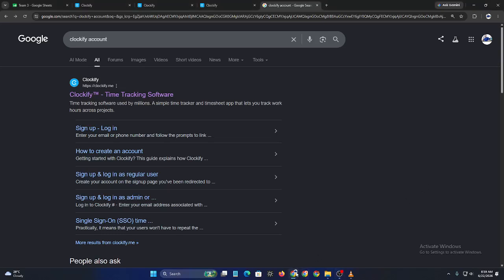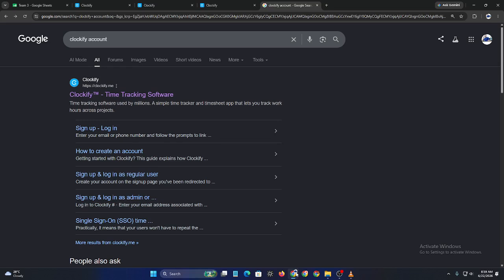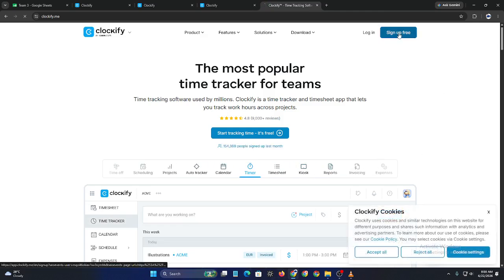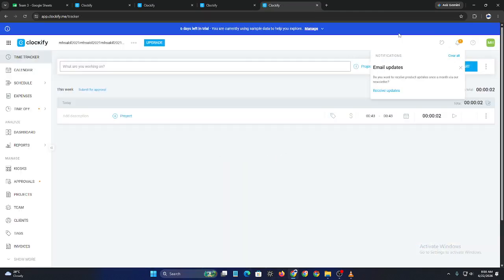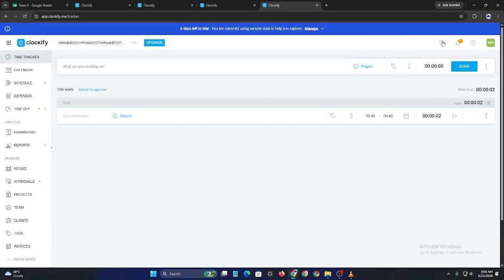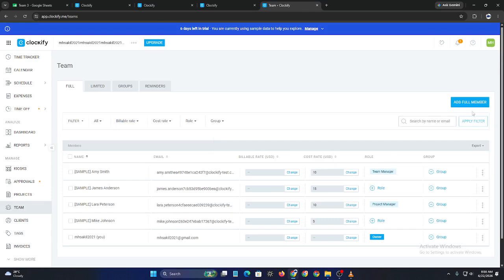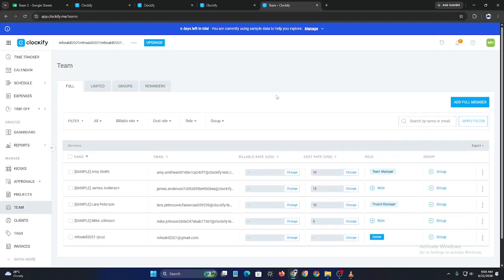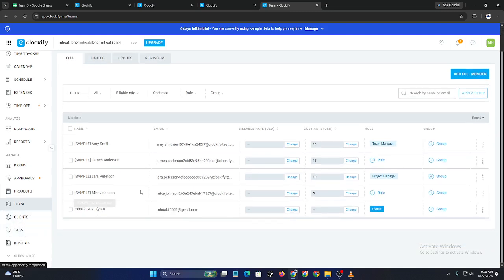How to Invite Team Members in Clockify Full Guide 2026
Learn how to invite team members in Clockify with this complete 2026 guide. Clockify is a powerful time tracking and team management platform that makes it easy to add employees, freelancers, and collaborators to your workspace for seamless project and time tracking. In this step-by-step tutorial, you'll learn how to invite team members by email, assign user roles and permissions, add users to projects, manage workspace access, organize teams, and collaborate efficiently. Whether you're a business owner, project manager, HR professional, team leader, freelancer, or beginner, this guide covers everything you need to know about inviting and managing team members in Clockify. You'll also discover best practices for workspace organization, permission management, team collaboration, productivity tracking, and efficient project management. Follow this full guide to build and manage your Clockify team successfully in 2026.